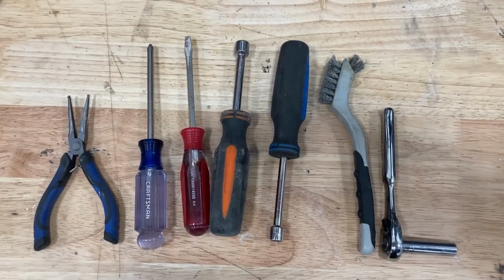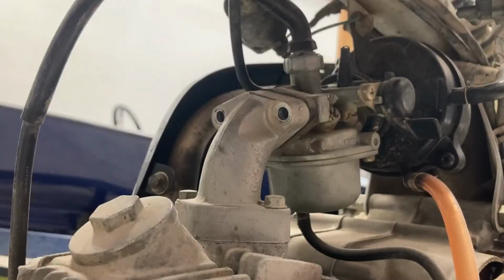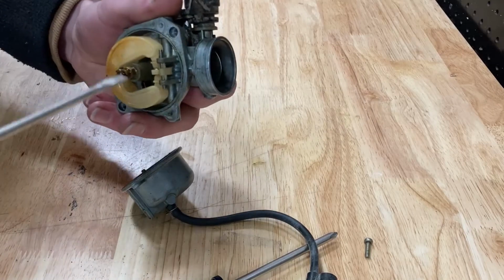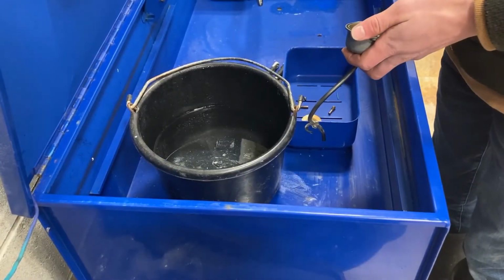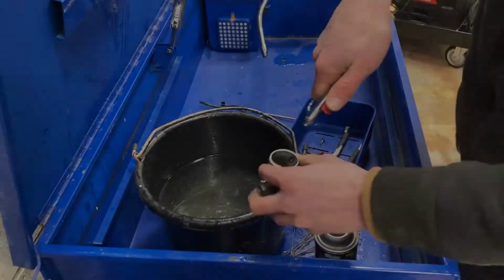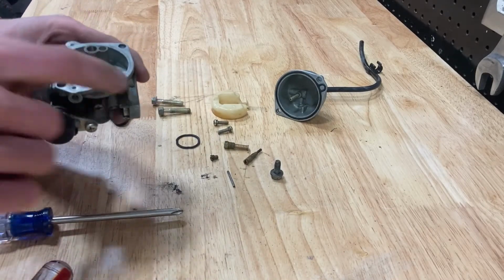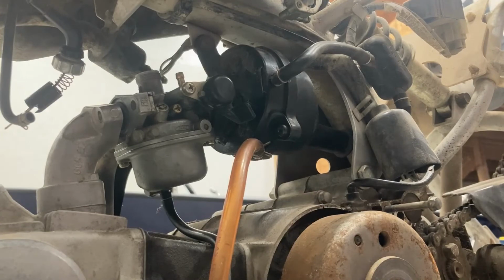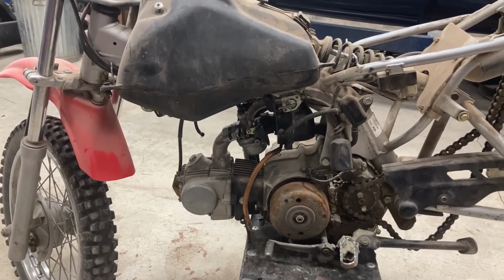how to rebuild crf70 dirt bike carburetor. Step-By-Step tutorial.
Hello Viewers,
In this video we will be going over how to rebuild your 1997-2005 Xr70R and your 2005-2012 CRF70 carburetor. we will also be going over exactly what is needed to correctly and efficiently rebuild your dirt bike carb.